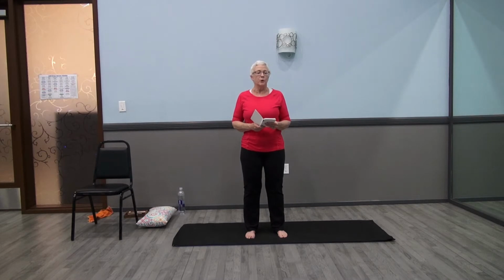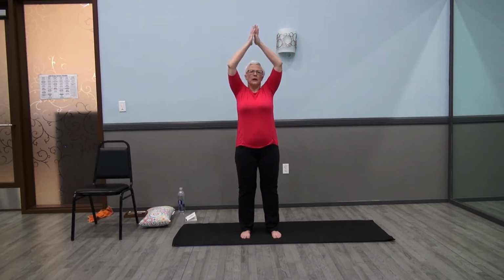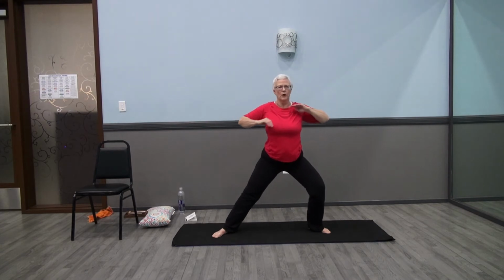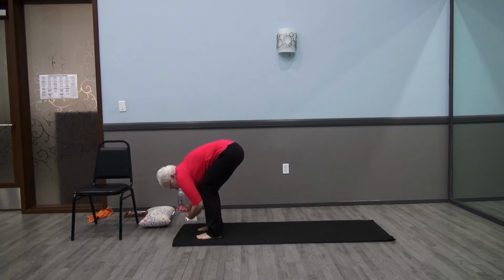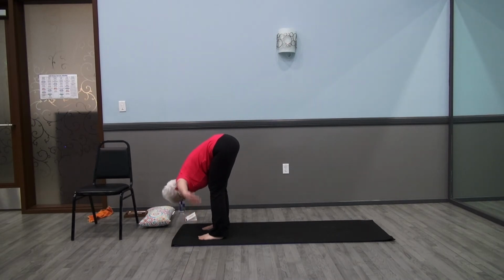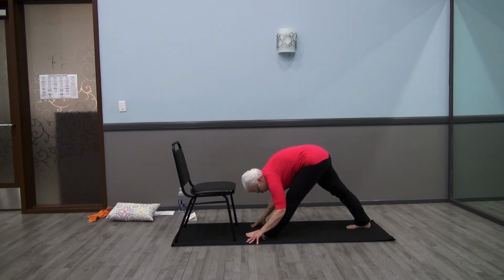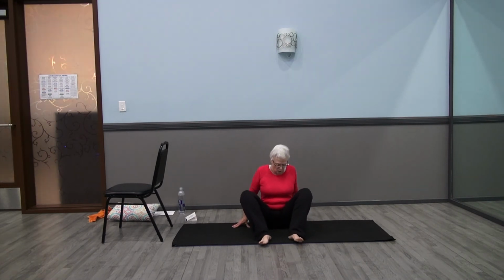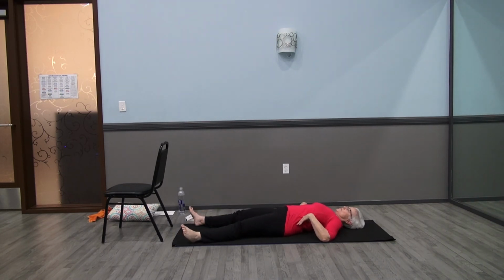Yoga Flow with Rachel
Please be advised: View and participate in these videos at your own risk. These exercise routines are designed for people of good health. Vesta is not responsible for any injuries incurred while watching or participating with these videos. Duplicating, sharing, or recording these videos is strictly prohibited.